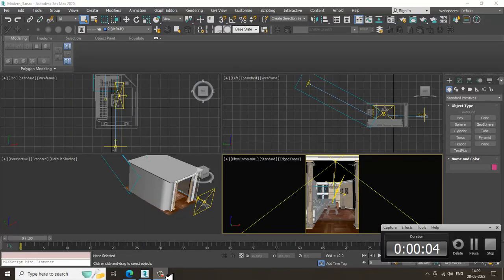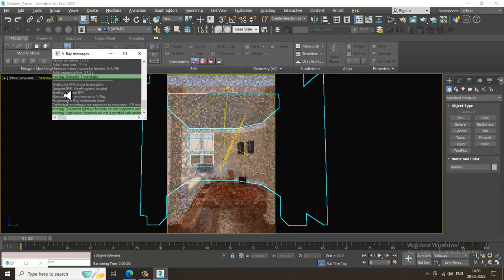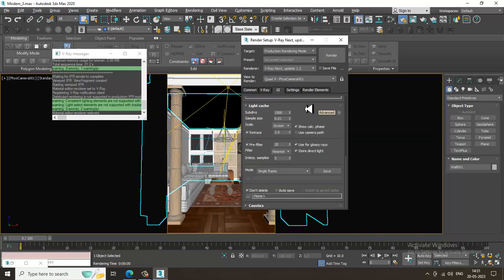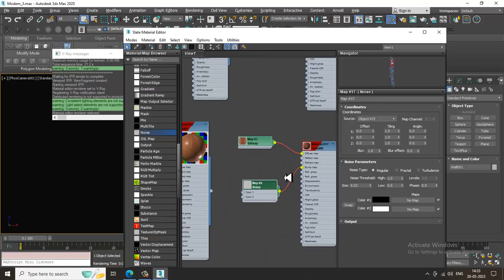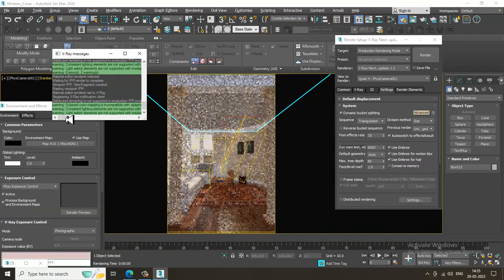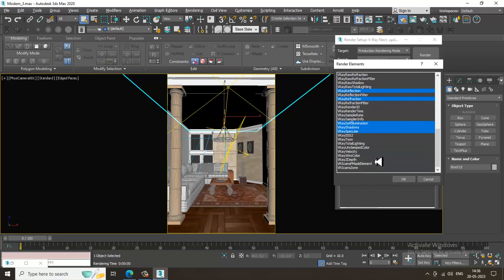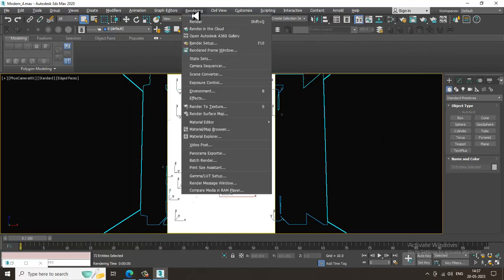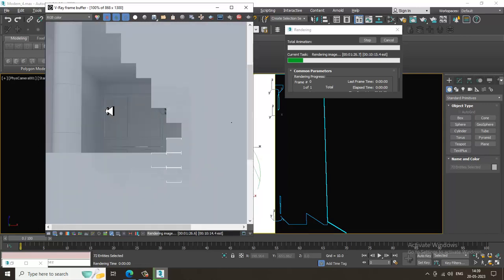3DsMax Tutorials, Learn Lighting a Modern Interior Design from Scratch in 3dsmax ( Part 12)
3dsMax Tutorials, Tutorial on Lighting a Modern Interior Design in 3dsmax

Working with Vray Lights
Working Vray Light Passes
Assigning Occlusion render